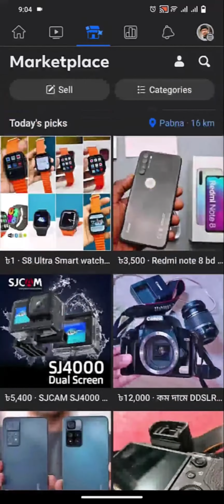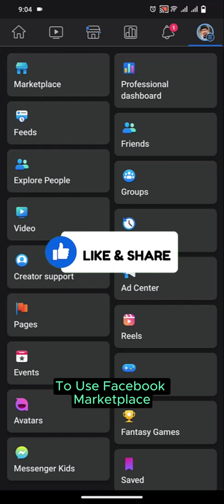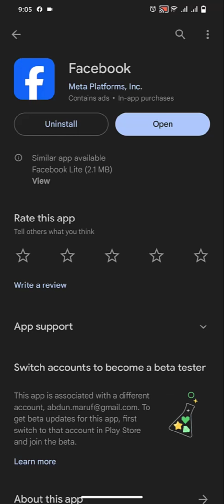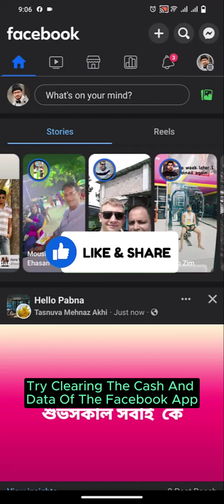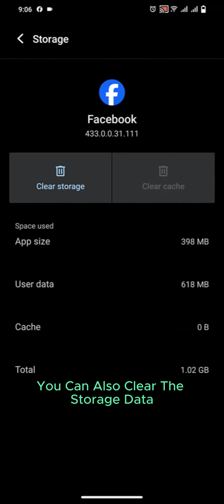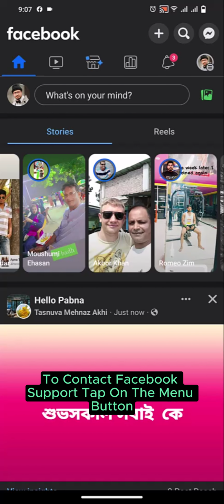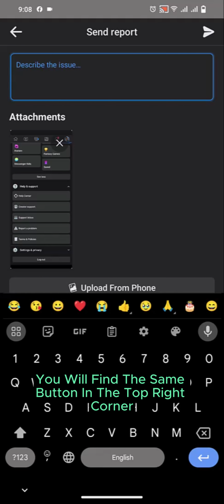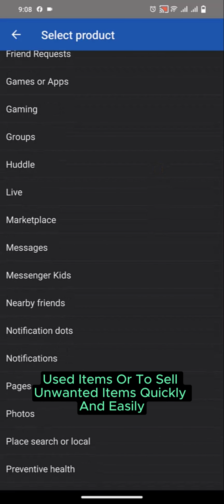How to Access Facebook Marketplace (Complete Guide)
How to ACCESS Facebook MARKETPLACE

In this video, I'm going to show you How to ACCESS Facebook MARKETPLACE. There are two ways to access Facebook Marketplace:

1. On a computer:
-Go to Facebook.com and log in to your account.
-Click the Marketplace icon in the top left corner of the page.

2. On a mobile device:
-Tap the Menu button (three horizontal lines) in the bottom right corner of the screen.
-Scroll down and tap Marketplace.

If you don't see the Marketplace icon or option, it may be because:
-You're under 18 years old.
-You live in a country where Facebook -Marketplace is not available.
-You've been blocked from using Marketplace for violating Facebook's Community Standards.

If you're not sure why you can't access Marketplace, you can contact Facebook support for help.

Abdun Noor Maruf
Founder & CEO